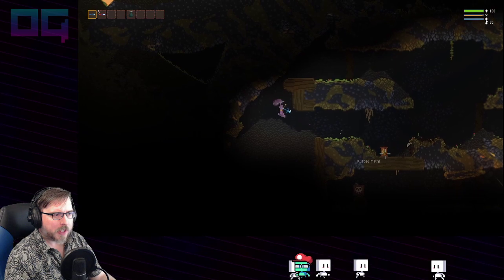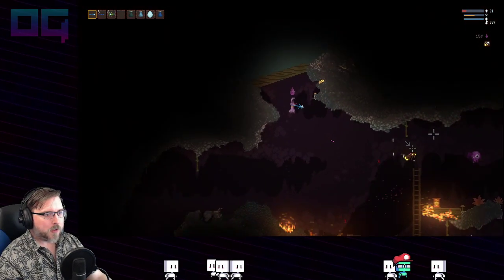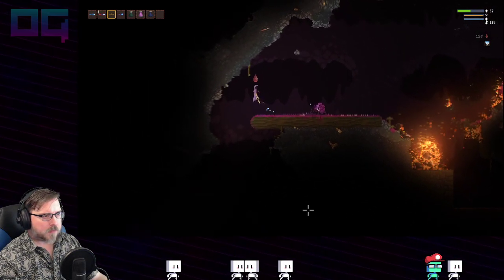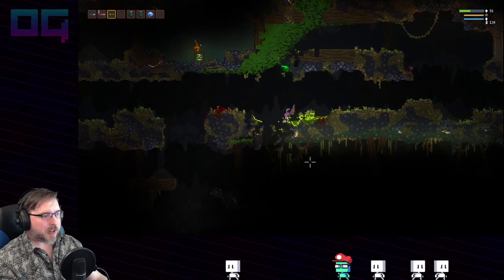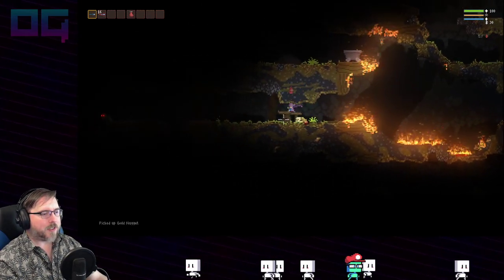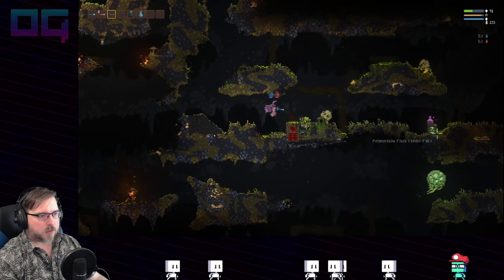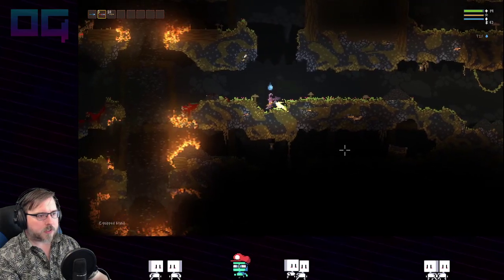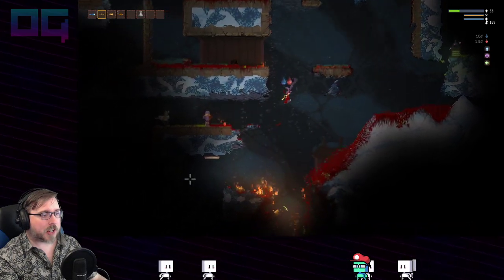Noita - Episode 3 - NEW 10/23 UPDATE - Twitch VOD - 2019-10-23